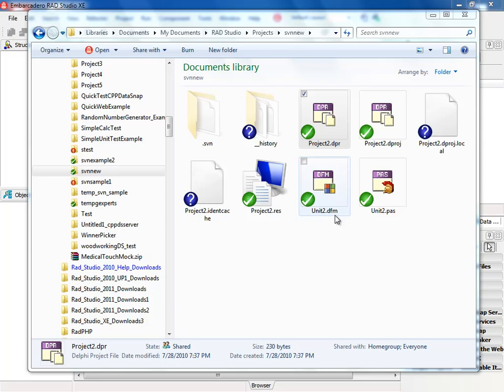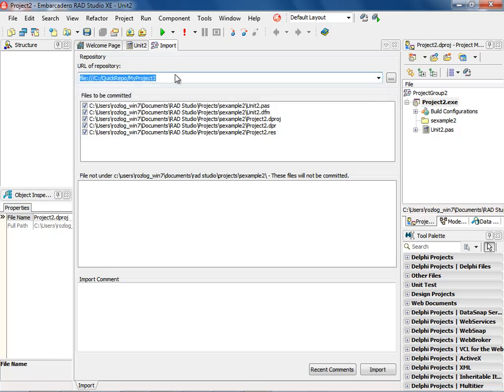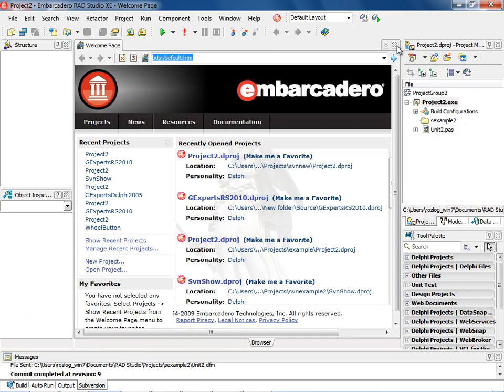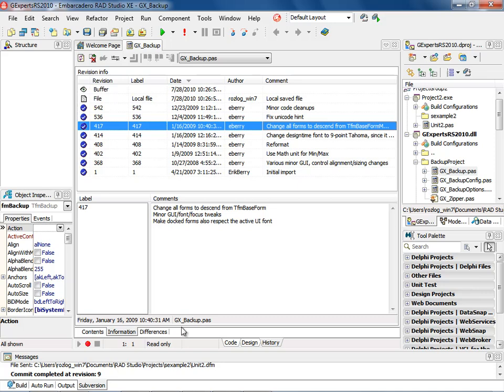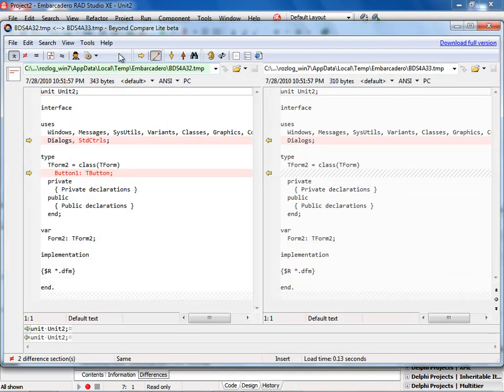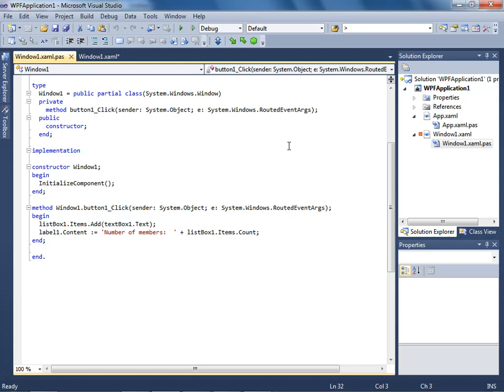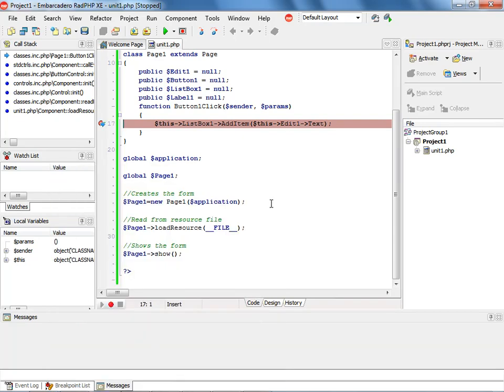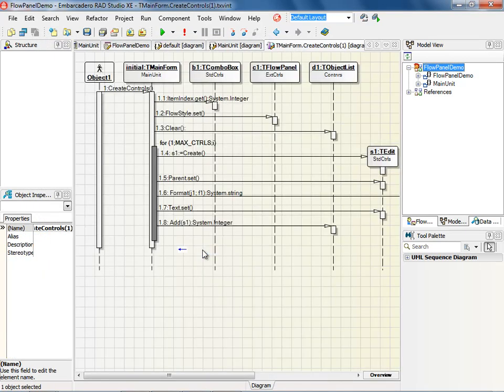RAD Studio XE Preview | Productivity Enhancements (Delphi, C++Builder, Delphi Prism & RadPHP)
- RAD Studio is one of the most widely used development environments and integrated IDE for developers who successfully design and create native Windows desktop, database, multi-tier, kiosk-touch, .NET, and web applications. One of the development challenges we keep hearing about is, "how can I keep productivity at the maximum while managing source code revisions for my own code or among my team?" This preview showcases some of the developer and team productivity enhancements added to RAD Studio XE. The preview video also covers new capabilities and enhancements to the IDE, tool chain, modeling and debugging.